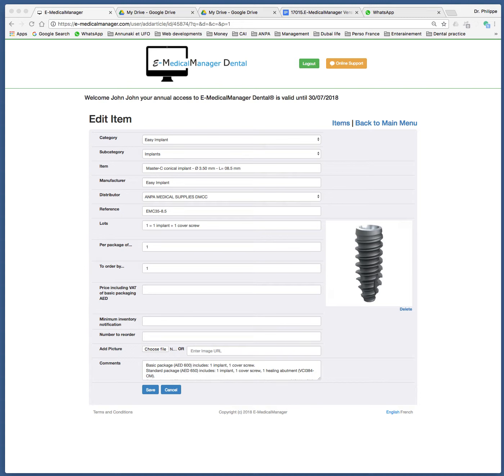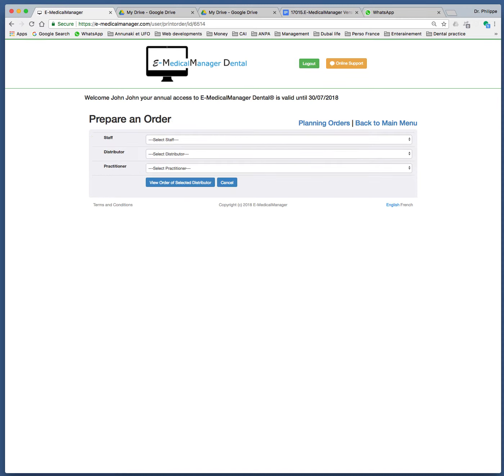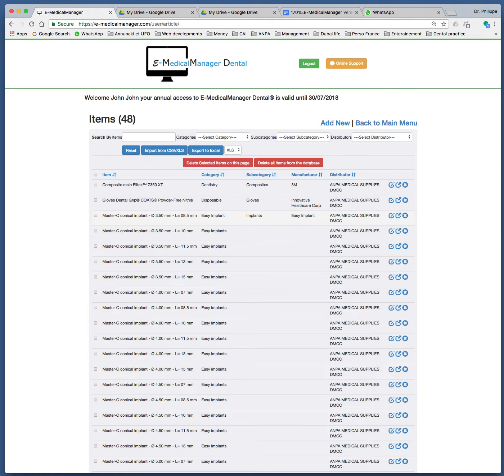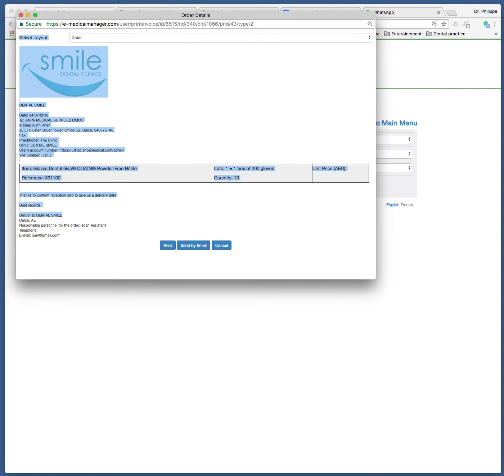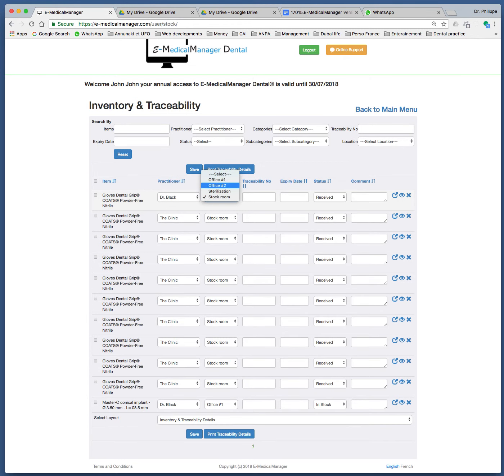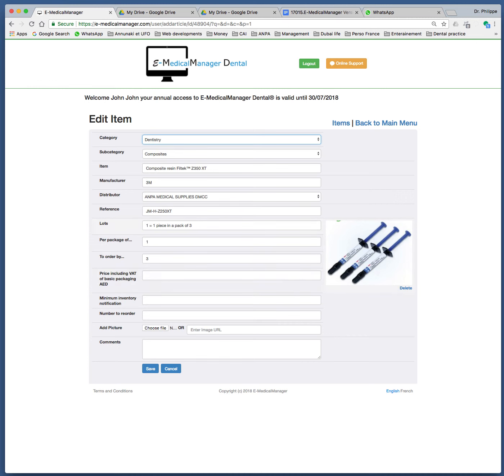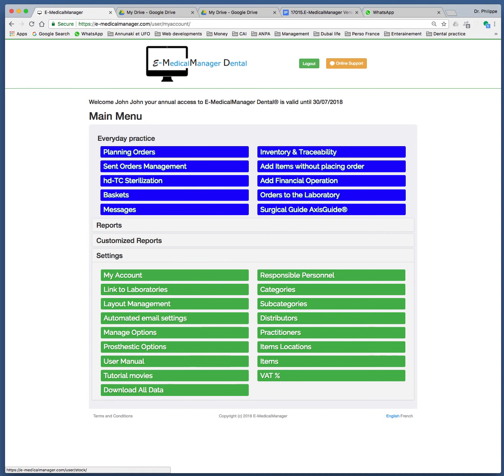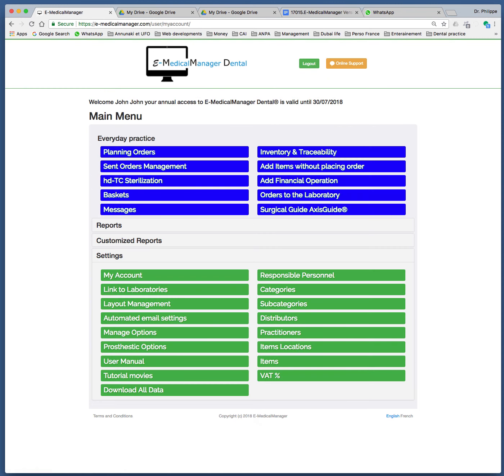How to fill Items files and how to manage Supplies orders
E-MedicalManager is an online program
It helps to Manage Items Orders, Inventory & Traceability, Laboratory Orders, Sterilization tracking for Successful Medical Practices.
Manage and Plan your orders.
Manage your Inventory.
Manage Traceability & Expiry Date.
Track Sent orders, Received, Non received, Refused, Cancelled.
Track Received Items, in Stock, In Use, Used.
Use barcodes.
Track Laboratory orders
Export to accountancy
Track sterilization from sterilizer to patient intervention